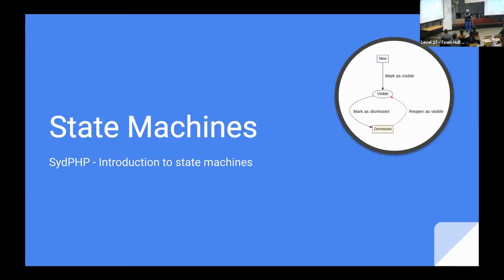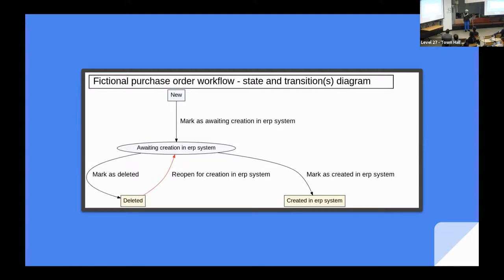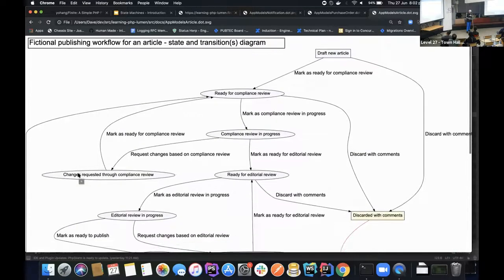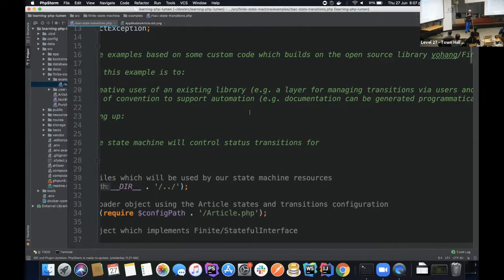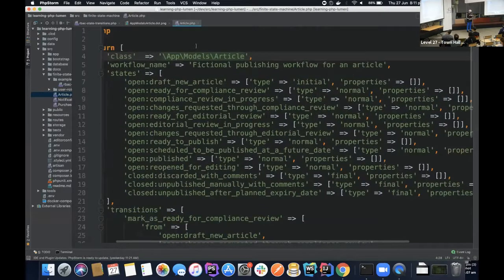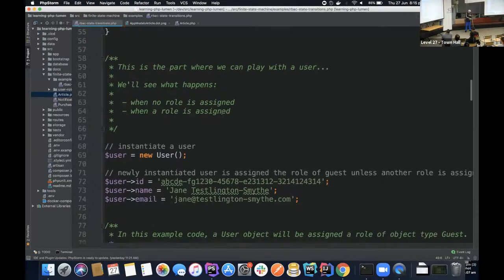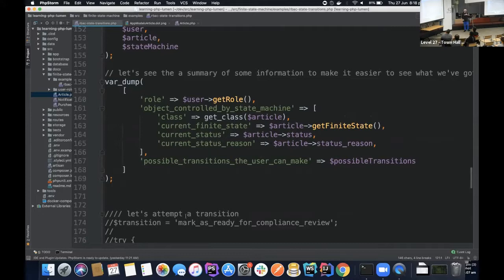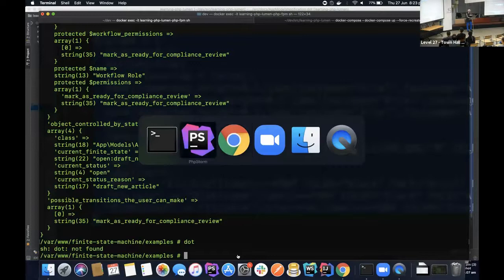SydPHP 2019 June :: Dave Clark :: Intro to State Machines with a PHP based example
Dave Clark is Engineering Lead at Finder (finder.com.au and finder.com) and a co-organiser of SydPHP.

During the talk on State Machines, Dave shares information on what a State Machine is, why they are used and how you can build functionality which relies on them to support business processes and workflows.

Within the session, he points out existing open source libraries, walks through some code examples and provides insights on how to leverage them in your own applications.

ELMO (ASX:ELO) is the fastest growing HR Tech company in the region. We provide innovative cloud HR, payroll and rostering / time & attendance technology to more than 1000 organisations across APAC, helping them to manage, engage, and inspire their people.

The ELMO solution allows organisations to manage their HR and payroll processes within one simple platform, with a single dashboard and reporting suite.